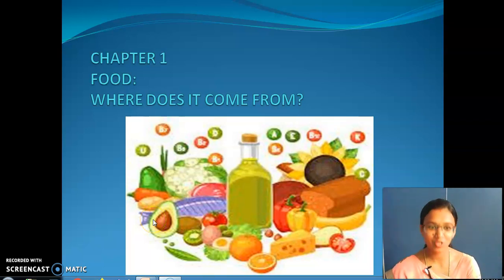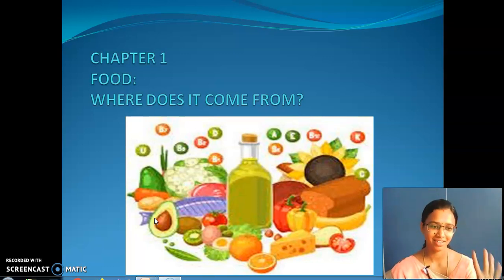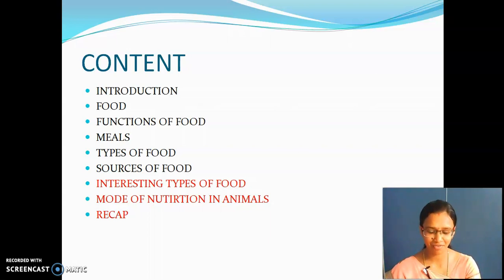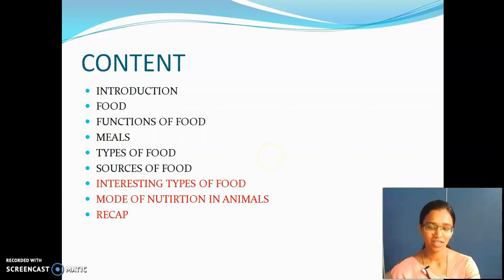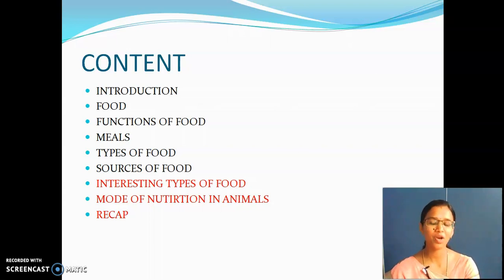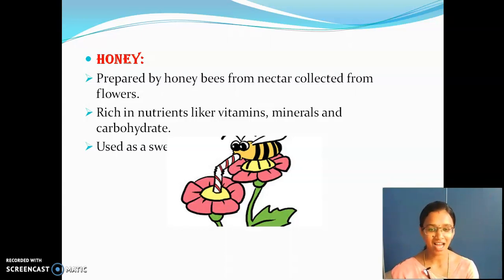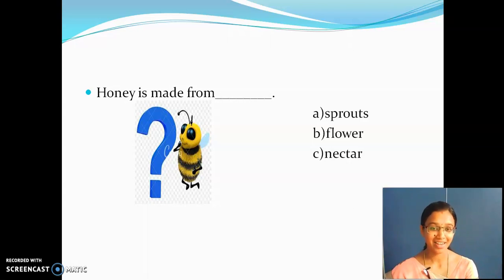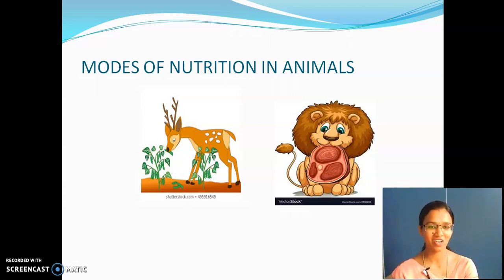GGVS6 SS C1 FOOD WHERE DOES IT COME FROM P3